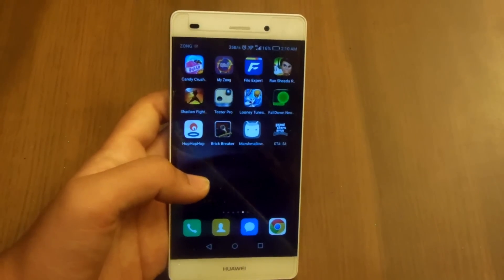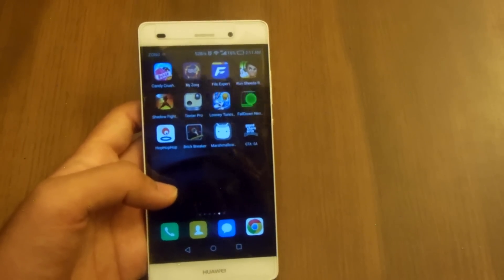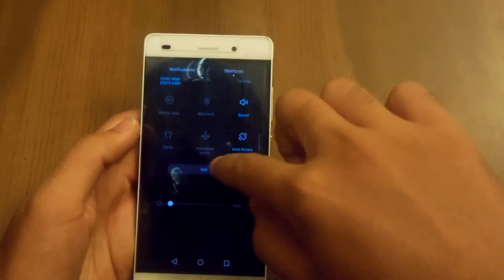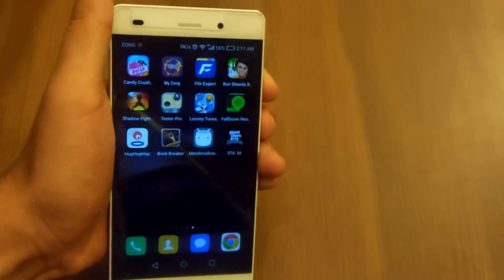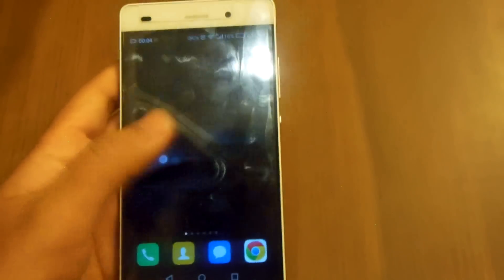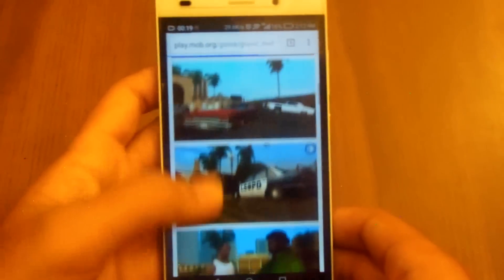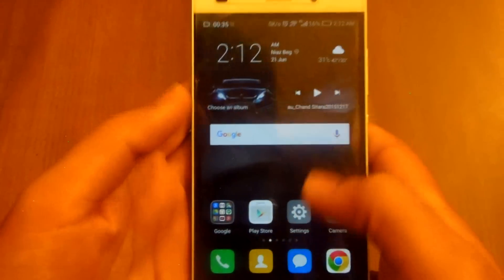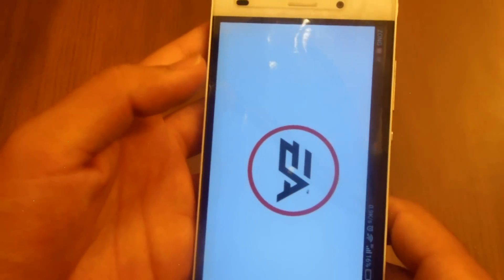Huawei P8 Lite Android 6.0 Marshmallow - Screen Recording Issue Fixed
This is Sabeeh Saqib. Hey Guys, The screen recording issue on Huawei P8 lite on Android 5.0 Lollipop has been fixed with the Android 6.0 Marshmallow update